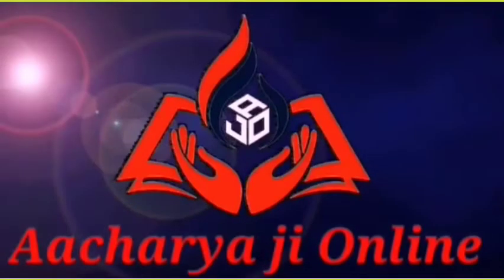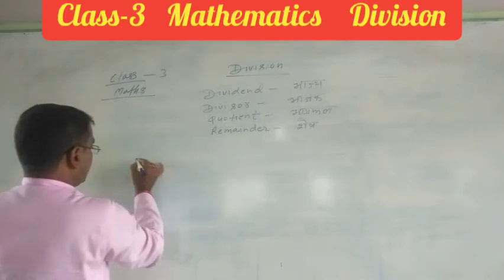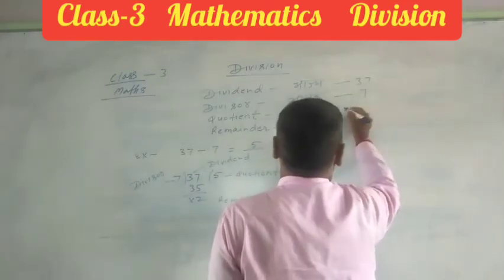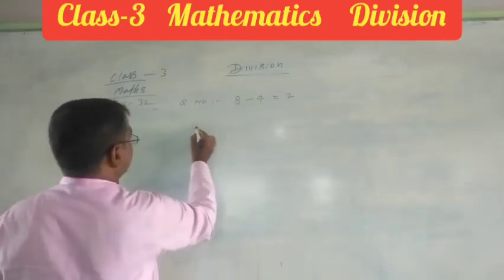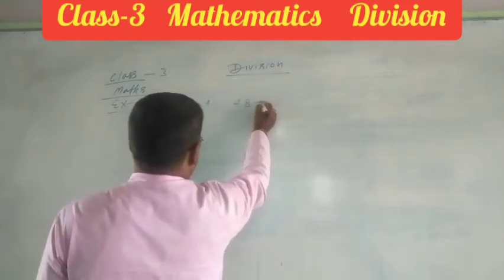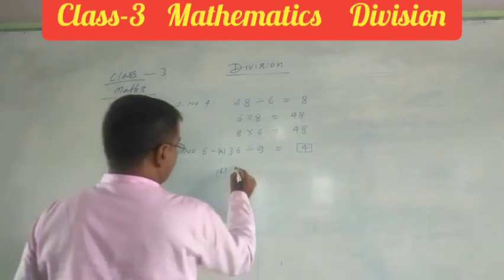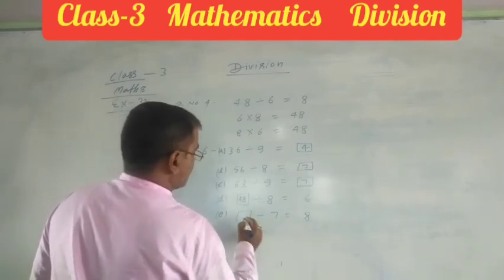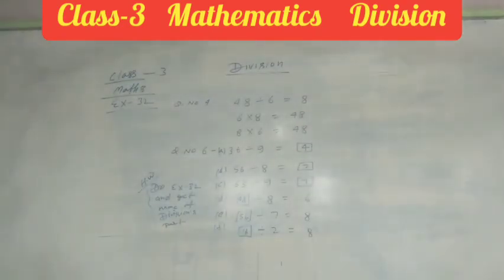Division || Mathematics || Class 3